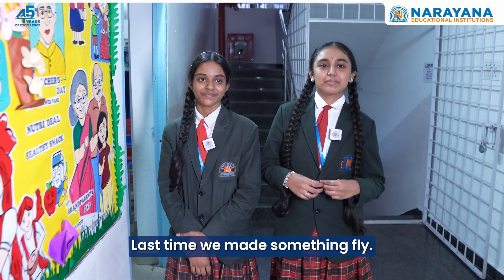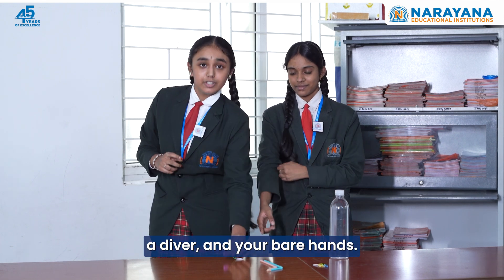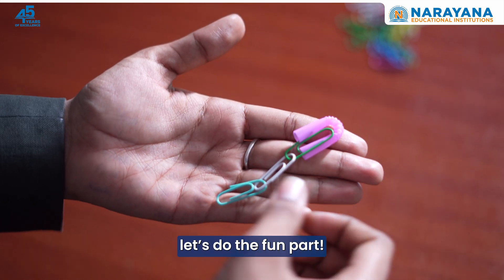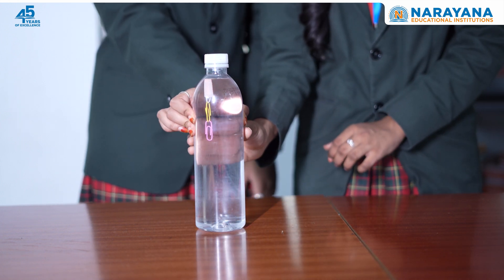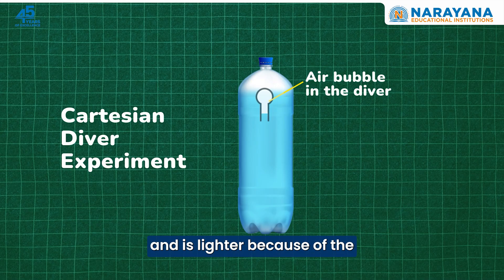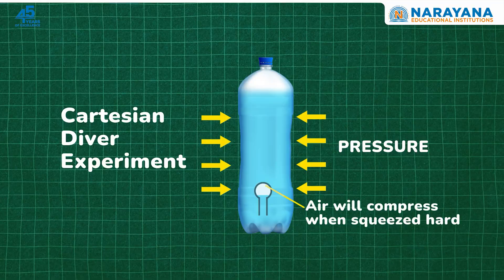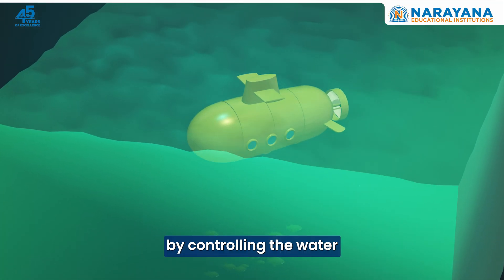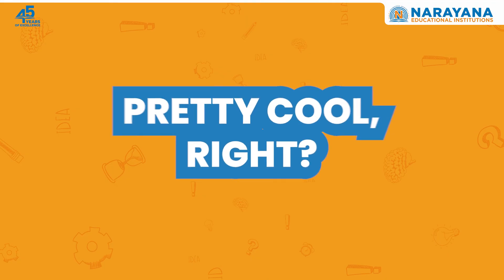Fun Science: Understanding the Cartesian Diver Experiment 🌊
Join us for a fun and simple science experiment. In this video, we explore the Cartesian Diver and show how a little pressure can make things sink and float. Watch as our students explain the science of buoyancy and pressure using a straw diver and a simple water bottle. Curious about how submarines or fish dive? Dive in with us to learn more.⚗️💧

The Narayana Educational Group has a proud history of 45 years of academic excellence, and is now one of the largest and most highly respected educational organizations in Asia. Our story began in 1979 when our founder, Dr. P. Narayana, started NARAYANA COACHING CENTRE with just seven students. However, his passion for providing quality education to underprivileged students led to rapid growth, and today, Narayana comprises over 800 schools, colleges, Coaching Centers, and professional colleges across 23 Indian states.